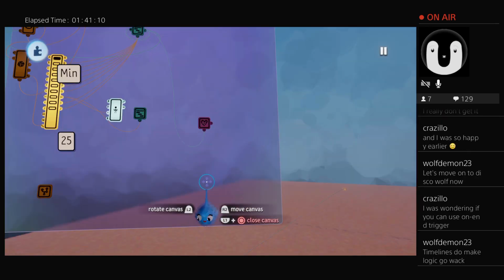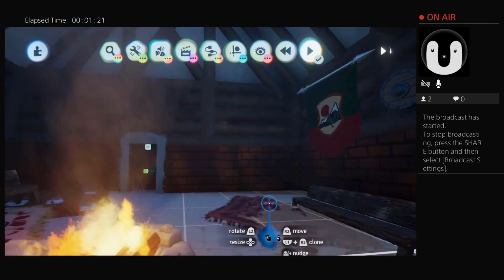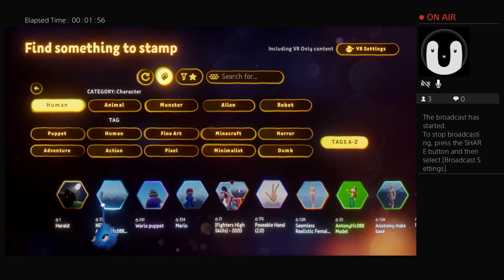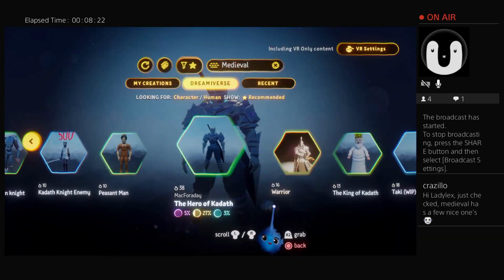I build an RPG in Dreams on Twitch Wk 6 (Dreams PS4)